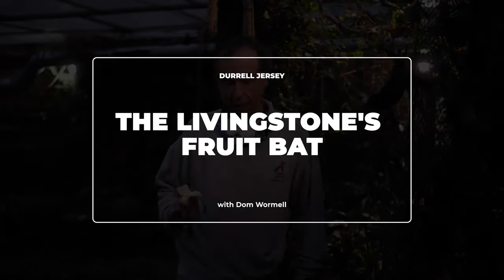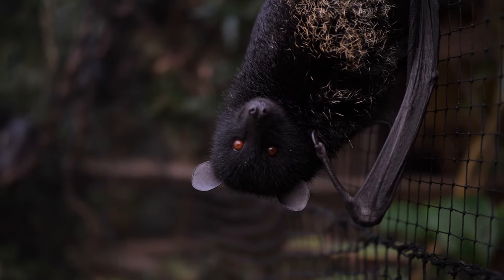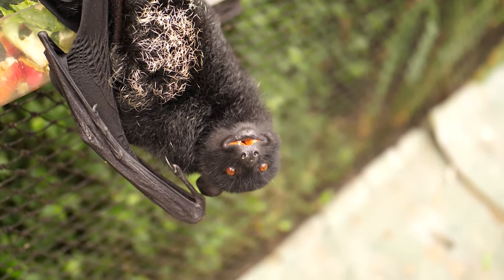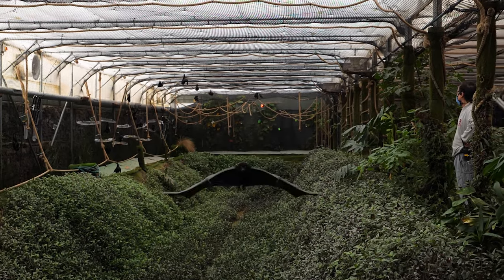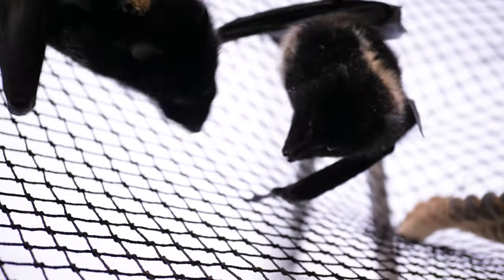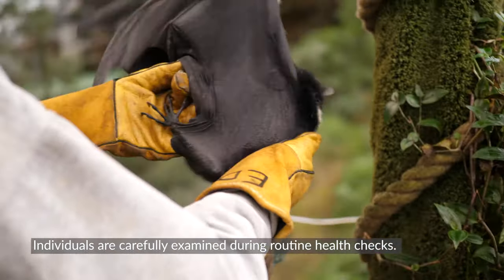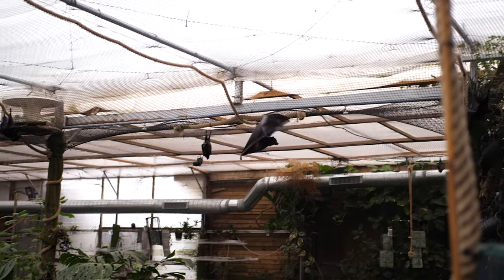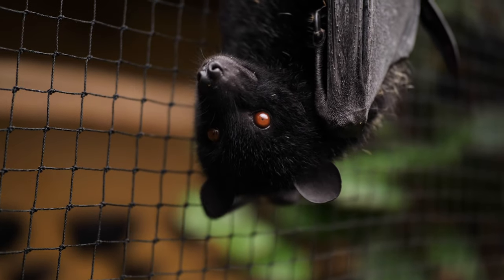The Livingstone's Fruit Bat - Durrell Jersey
Meet Dom - Who knows a thing or two about one of the world's rarest bats.